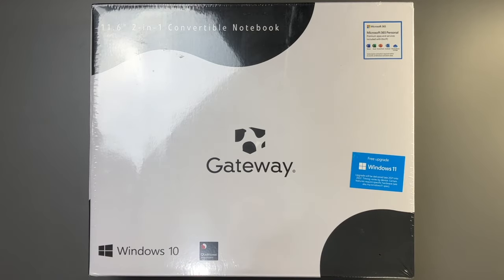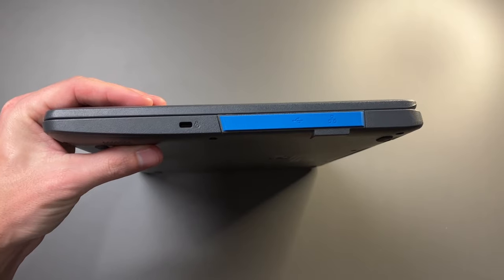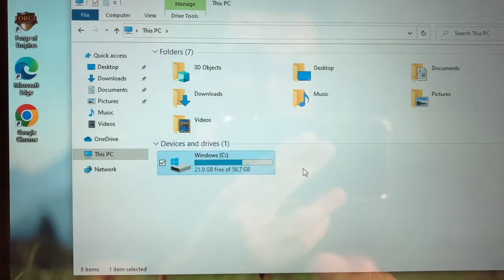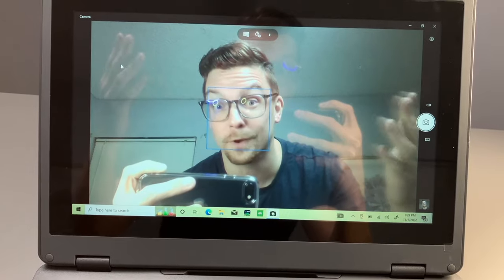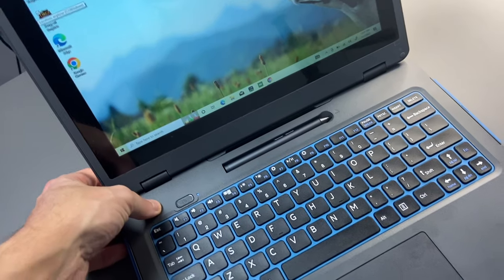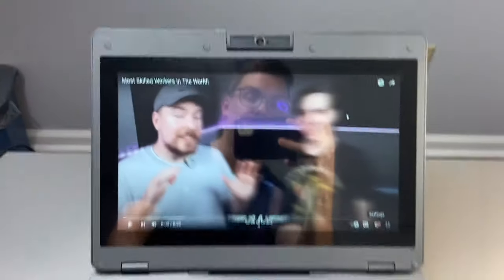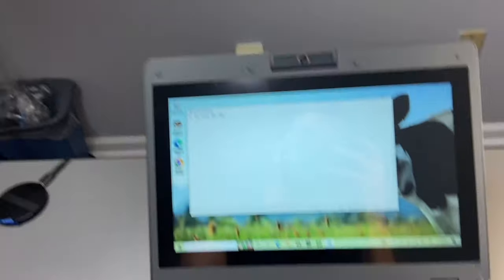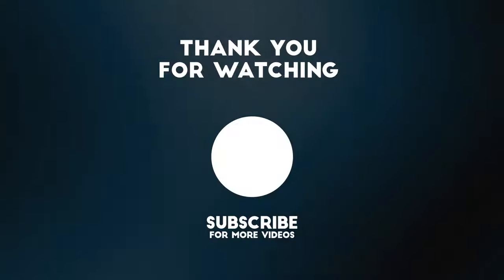Gateway 11.6" 2-in-1 Convertible Notebook - $130 Black Friday Deal at Walmart!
It’s the Holiday season and we are inching closer to Black Friday/Cyber Monday and there are a LOT of deals out there for laptops. Gateway has quite a few in the budget range and this one comes in at just $130! Offering an HD 11.6” touch display, included pen, shock resistance, water resistance, Snapdragon 7c processor, 64GB of storage, 4GB of RAM and cellular connectivity - this little laptop packs a lot!

Intro/Details: 0:00-0:44
Unboxing: 0:44-1:01
Exterior/Interior: 1:01-2:20
OS: 2:20-2:39
Storage: 2:39-2:53
RAM: 2:53-3:18
Bloatware: 3:18-3:42
Camera: 3:42-4:21
Pen: 4:21-5:08
Build Features: 5:08-5:49
Cellular: 5:49-6:08
Performance: 6:08-6:40
Video/Speaker Test: 6:40-7:16
Battery: 7:16-7:41
Just One Problem: 7:41-8:30
Final Thoughts: 8:30-9:37